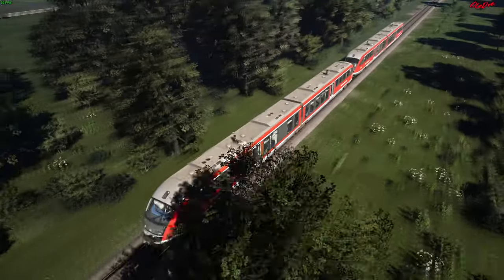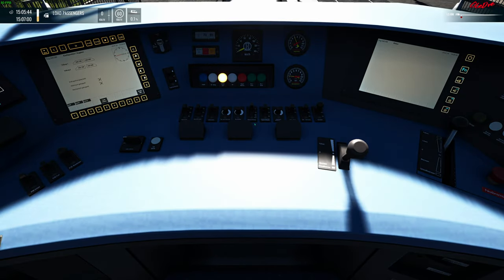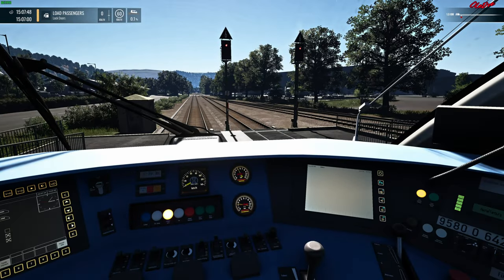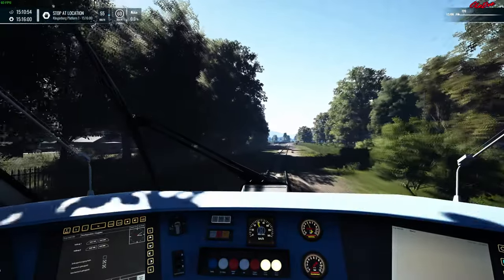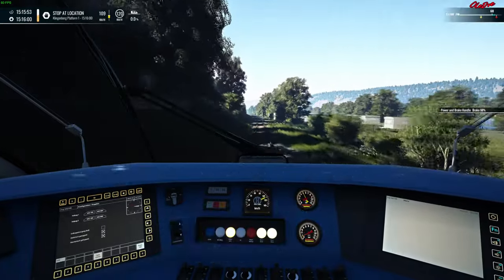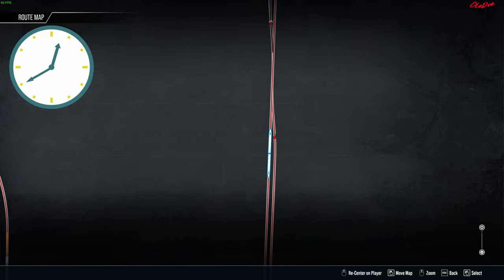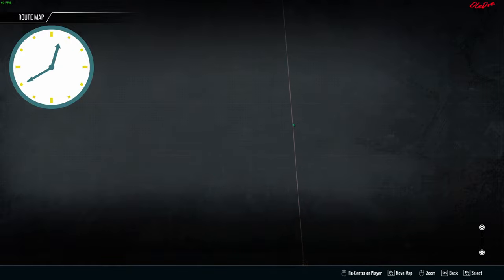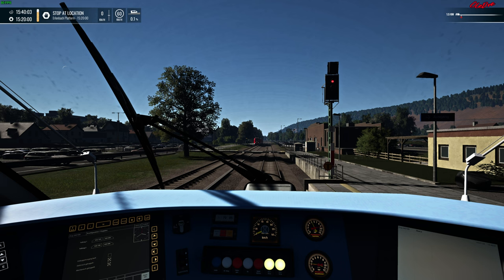[TSW4] RE 87 23390 Wertheim to Aschaffenburg Hbf Red Light Bug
I want to preface this by saying, I do like the route and the train, it looks nice and I like the way the train runs. Everything about it is nice. But this one in particular is a no-show, for the most part.

In this video I start the scenario, RE 87 Wertheim to Aschaffenburg, I get to my first stop and I get hit with the infamous red light bug. Because of mods, I was able to get through the red lights but it was a big debacle. My train along with the other two, which are also player scenarios, ended up connecting with each other. What did happen is not in this video, it was removed for the sake of time, but I just may do this again to show how badly it can go.

Even if you do go through the red light, bug or not, you're not going to get where you want to go and need to be, because of the AI Dispatcher. If the proper junction switches are not switched at the correct time, you will not get to where you should be. This video serves to just show what happens and when.

Equipment Used:
🎧🎙️Headphones: Corsair Virtuoso RGB Wireless SE Gaming Headset High-Fidelity 7.1 Surround Sound W/Broadcast Quality Microphone

⌨️Keyboard: Bloody South paw Gaming Keyboard [Discontinued]

🚩The information about the headset and microphone are from Corsair,
To me the game sounds great through the headset, they are over the ear ear-cups.

🎮20th Anniversary Edition Xbox Controller.

For capturing console games:

The Capture Card By: MiraBox is an HD Capture Card
This actually wasn't used to capture and record this video, but, it is a good HD Capture Card for console gaming and works well with OBS.

System Specs: PowerSpec Desktop:
          [Open Box: Purchased from Micro Center]
   👉 ASUS TUF GAMING X670E-PLUS WIFI (AM5)
   👉AMD Ryzen 7 7700X 8-Core Processor
   👉 CoolerMaster Aio CPU Cooling
   👉 NVIDIA GeForce RTX 3090 FTW Ultra [Open Box: Purchased from Micro Center] Warrantied & Replaced With NEW PNY XLR8 RTX 4080 VERTO EPIC-X Triple Fan OC
   👉 Corsair Vengance 64GB DDR5 -3200
   👉 Lian Li mATX 205 Mesh Computer Case - Black
   👉 EVGA 1000 Watt 80 Plus Gold Power Supply
   👉 1TB x2 SATA M.2 SSD WD Blue
   👉 8TB Samsung SSD 870 QVO Game Drive & Storage
   👉 2TB Samsung SSD 970 EVO  Storage
   👉 HT Omega eClaro Sound Card + On Board RealTek Audio
   👉 Headset Microphone CORSAIR VIRTUOSO SE USB Gaming Headset

Following the tutorial from Atomic Overdrive and How to Improve Your Mic Audio in OBS Studio Version: 27.0.1 and v28x x64.
How To Improve Your Mic Audio in OBS Studio 28 - Best FREE VST Plugins for Game play recording and Live Streaming.